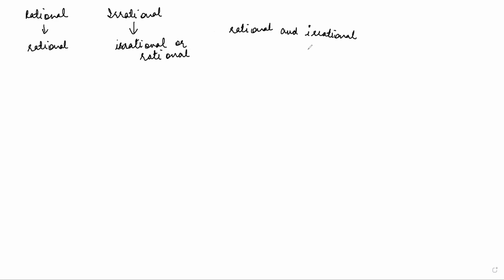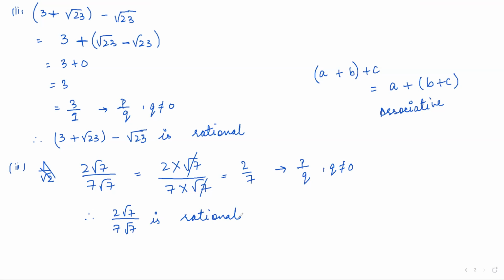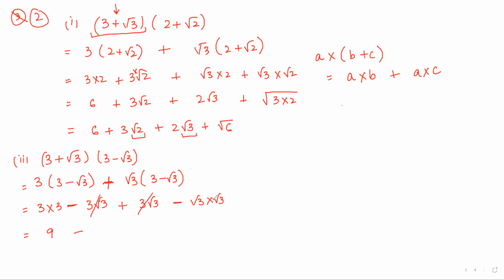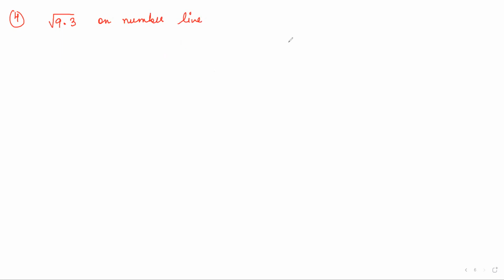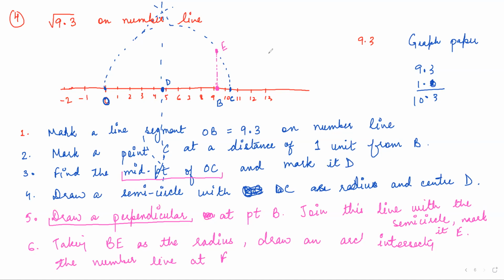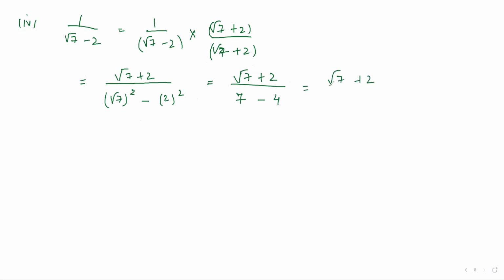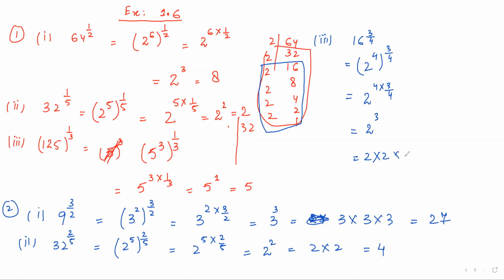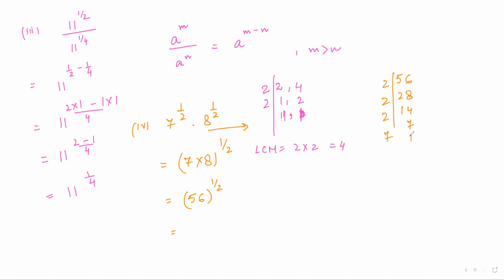Learnivio | Exercise 1.5 and 1.6 | Number System | Lect 12 | 9th Class | 23-08-2022